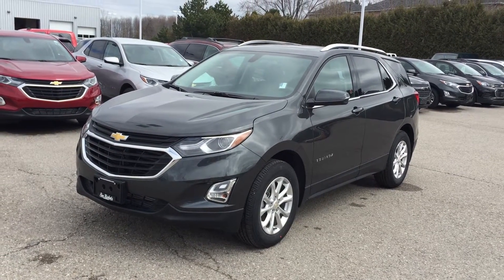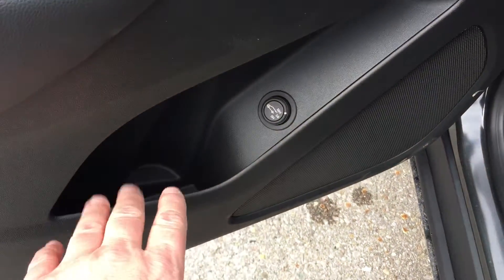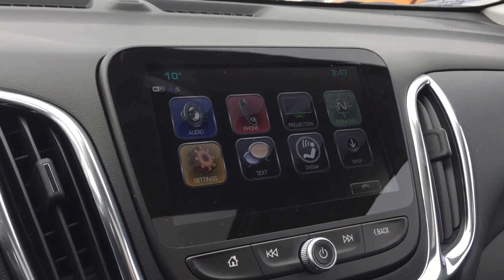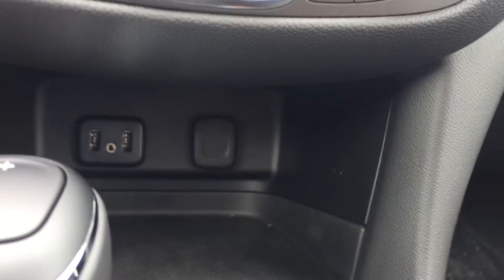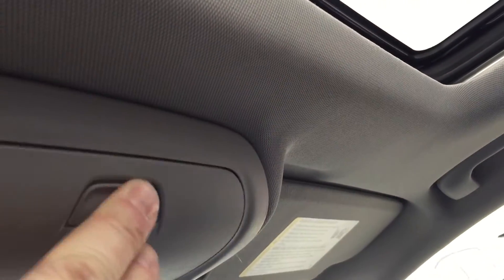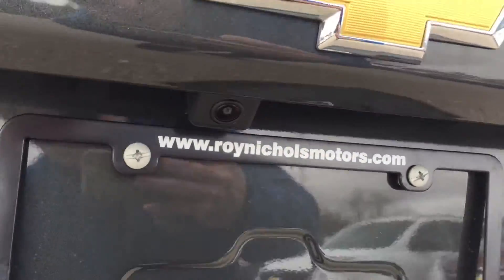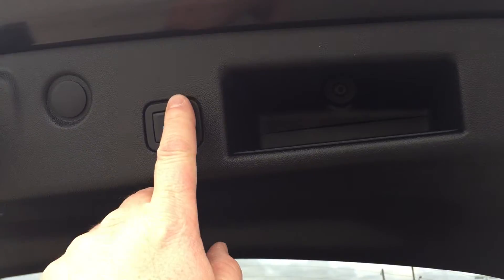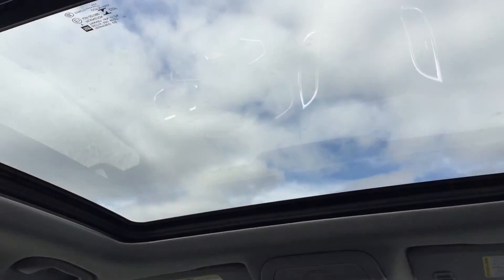2018 Chevrolet Equinox LT NIghtfall Grey Metallic Roy Nichols Motors Courtice ON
This is a Gray 2018 Chevrolet Equinox LT Review Oshawa ON - Roy Nichols Motors Ltd with 6-Speed A/T transmission Gray color and Jet Black interior color. (Uploaded by DataDriver).

Roy Nichols Motors
2728 Courtice Rd
Courtice, ON
L1E 2M7